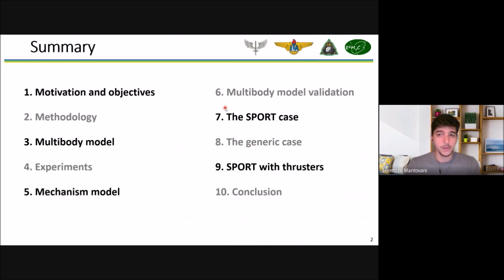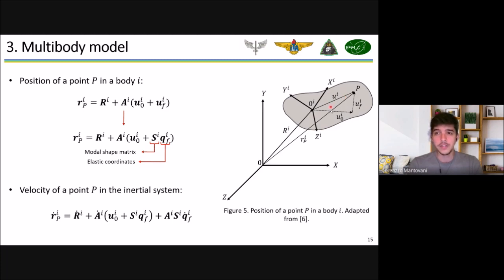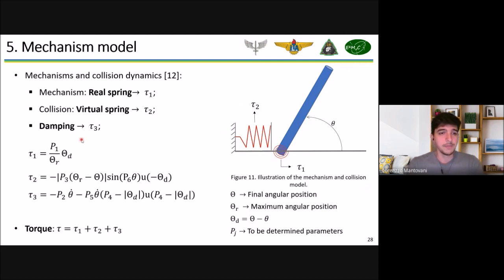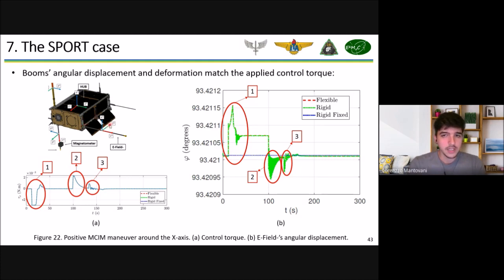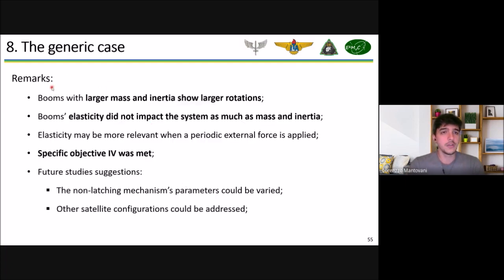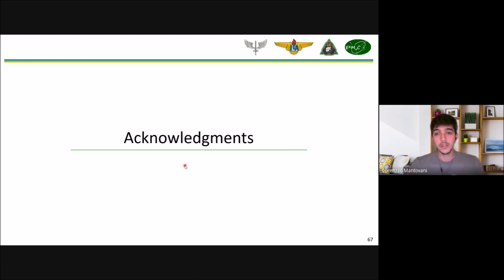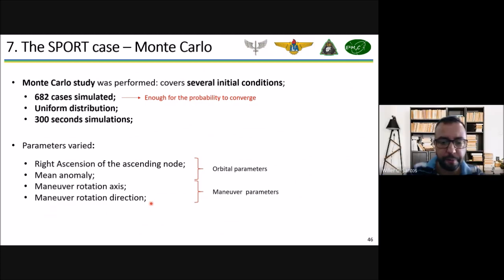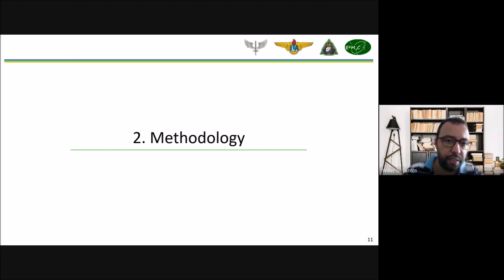Seminário 03/2022 E2MoC - 01/04/2022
Satellite with Non-Latching flexible appendages

Lorenzzo Quevedo Mantovani